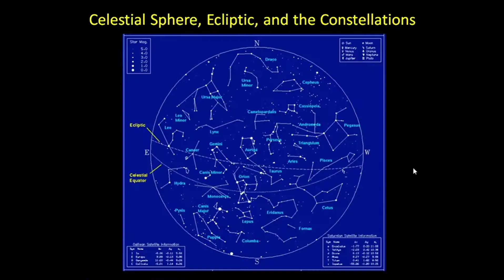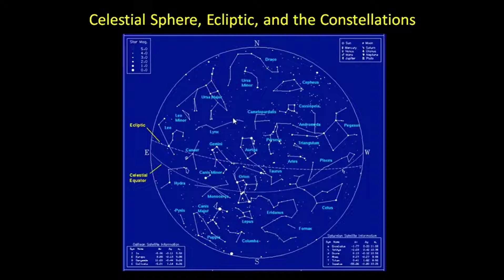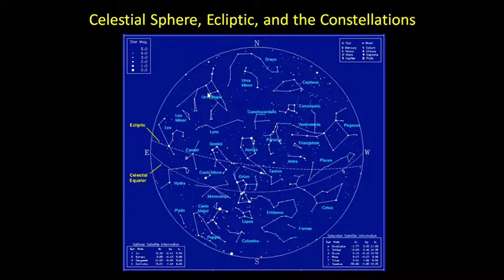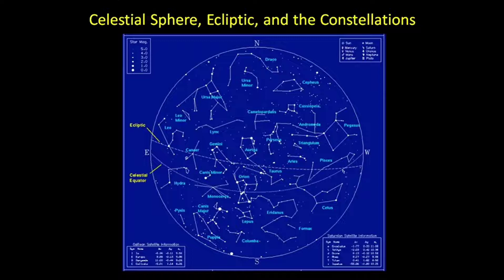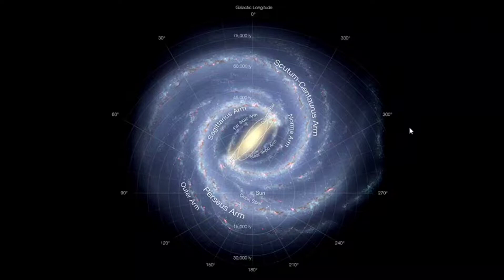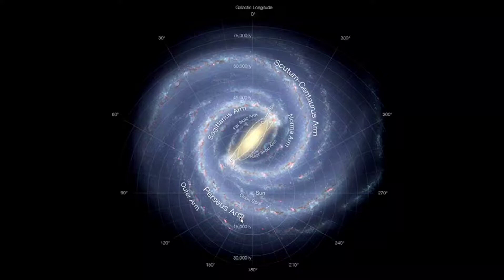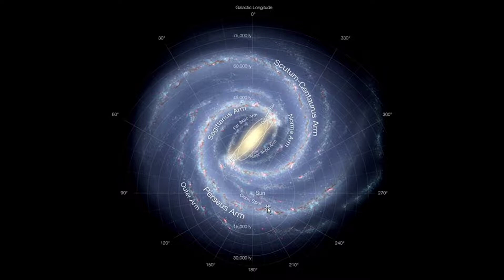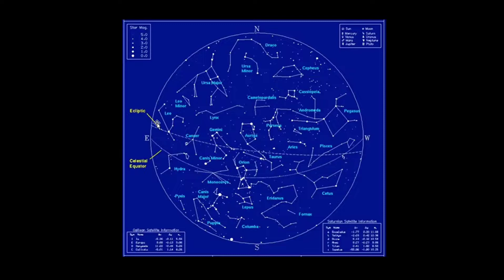celestial sphere and constellations that can be found in the Philippines